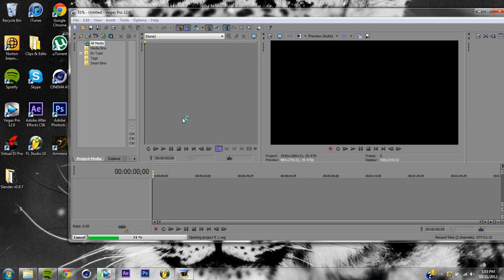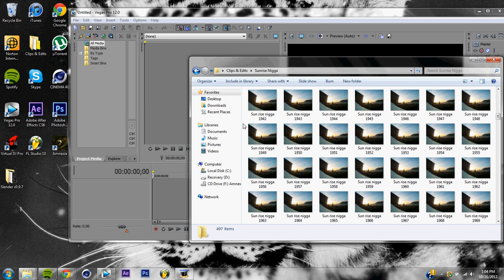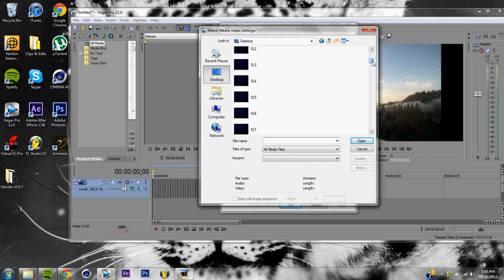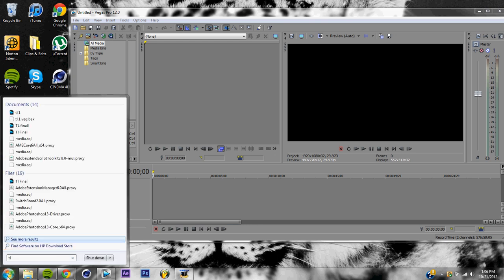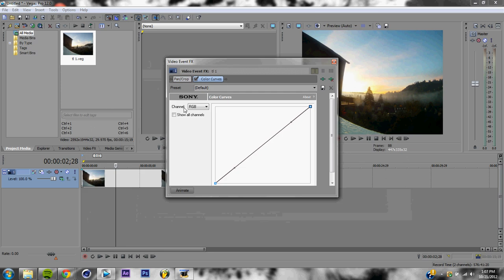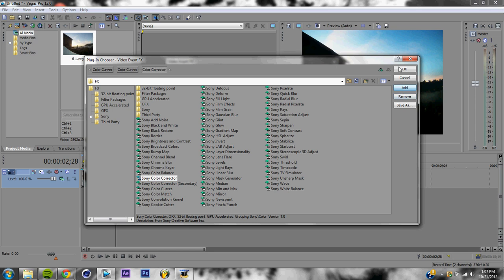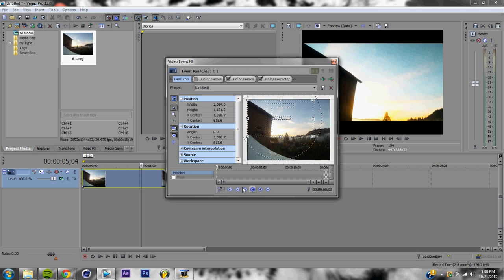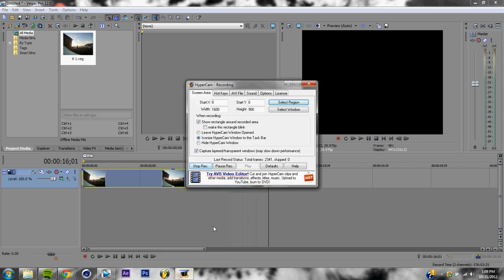Sony Vegas Pro 12: Timelapse Tutorial